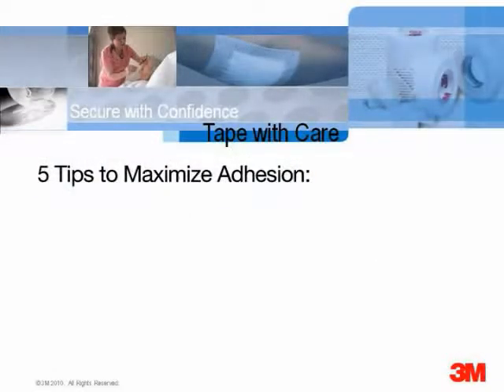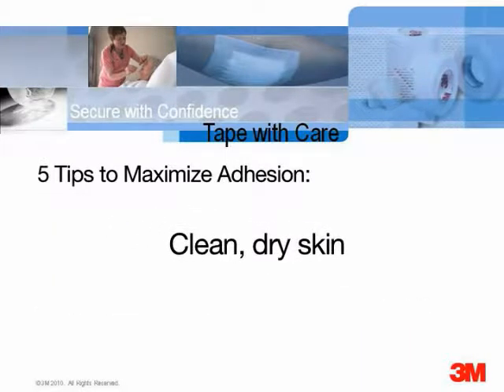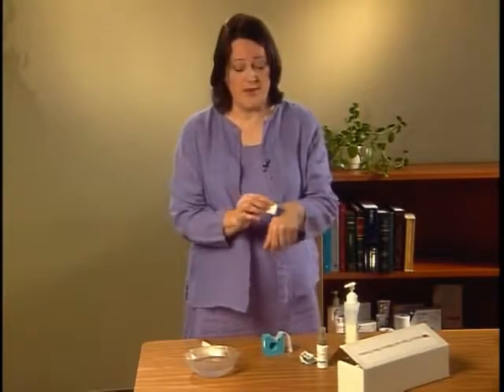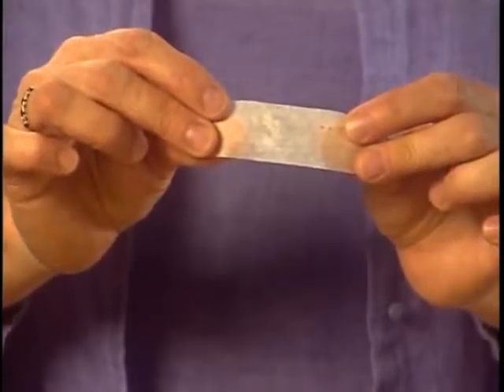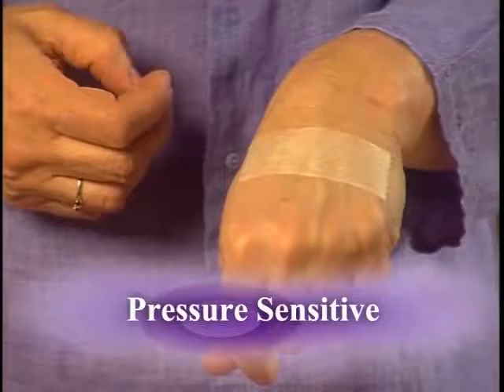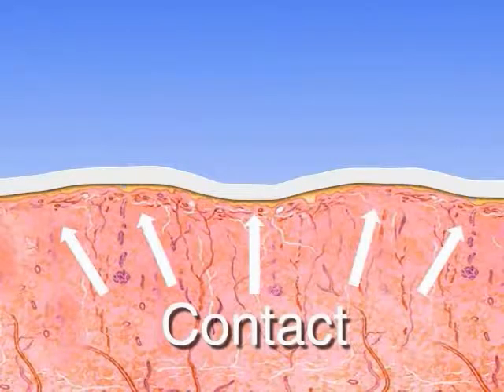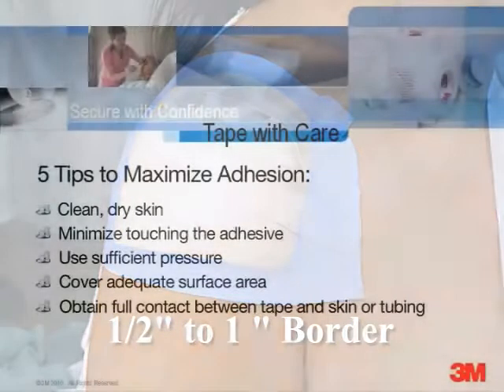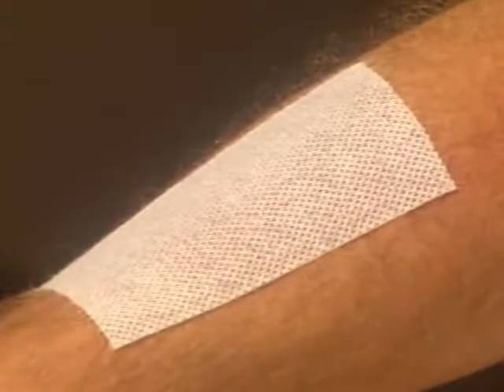3M Medipore Tape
3M Medipore H Soft Cloth Tape is a hypoallergenic, conformable tape that provides stronger adhesion for a range of challenging applications. Medipore H Tape is non-woven polyester, designed to be as soft and gentle as possible and yet deliver the desired performance. Medipore H Soft Cloth Tape is particularly useful for securing wound dressings, catheters and tubing. It prevents Medical Adhesive Related Skin Injuries (MARSI), which is the key for providing positive patient outcomes. Medipore H is pressure sensitive and will adhere with only finger or hand pressure.